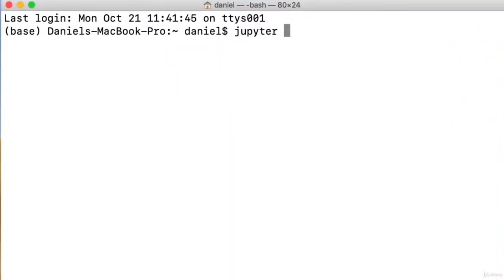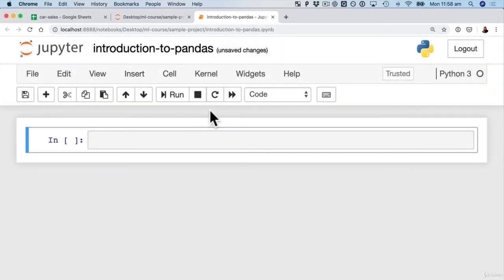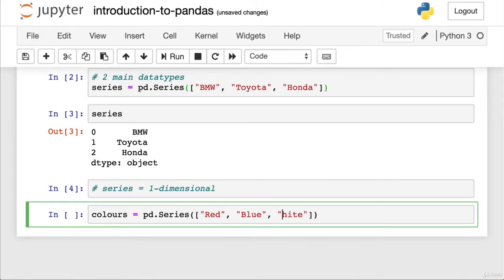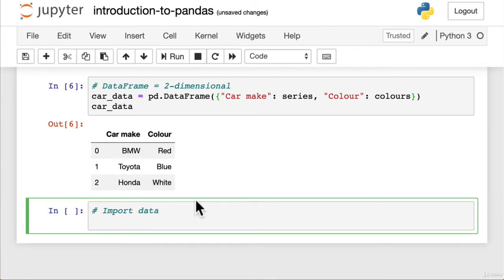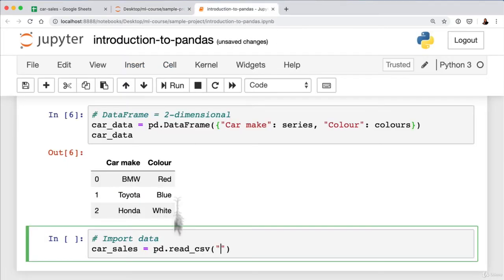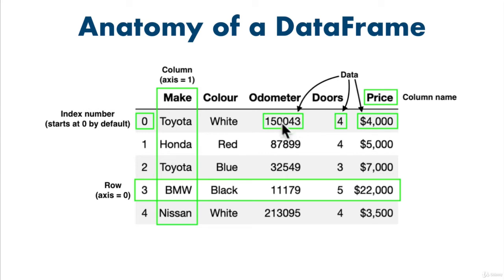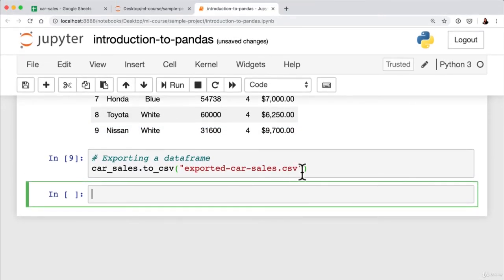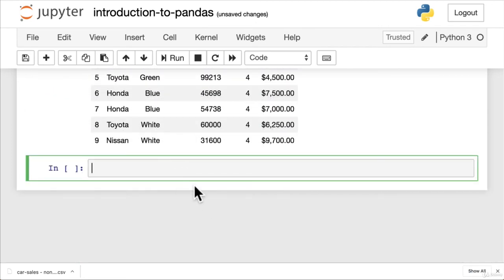Series, Data Frames and CSVs